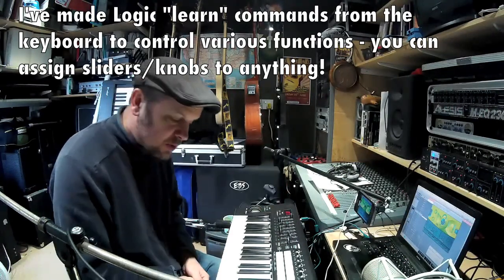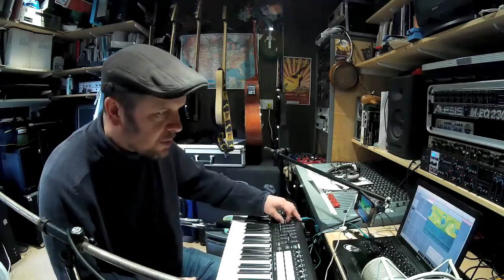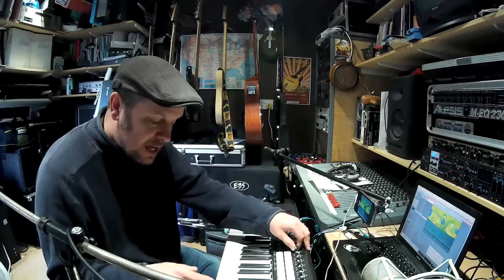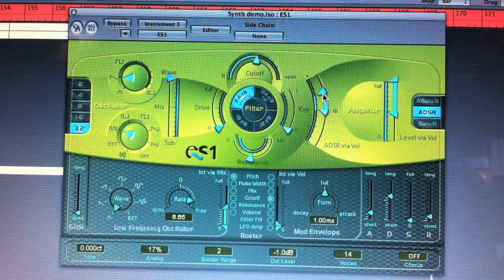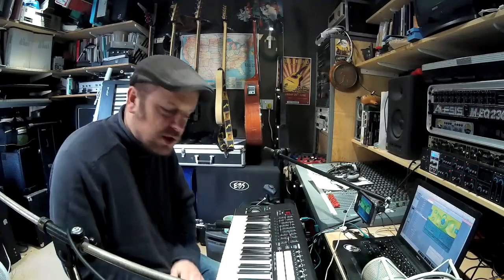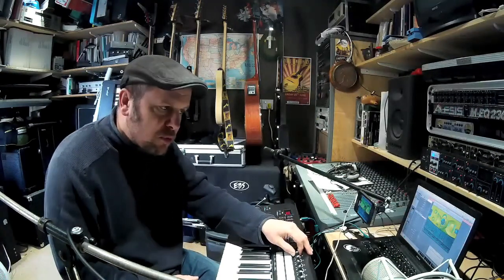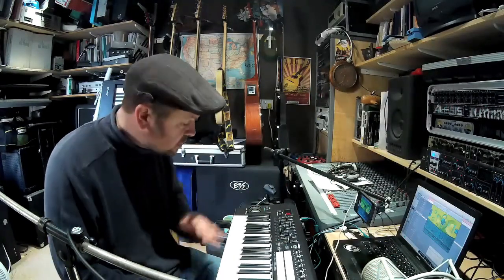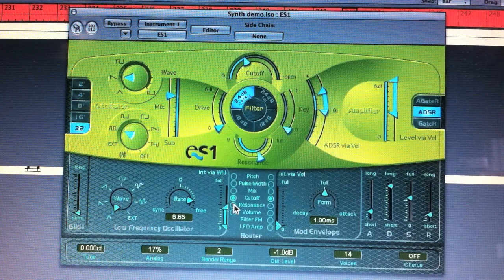Using software synths - an overview and what you need to know!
Here's a demonstration of the main features of a software synth, in this case the ES1 plug in from Logic Pro.
Cutoff and resonance, and the envelope controls...